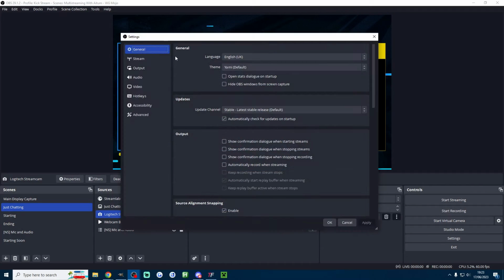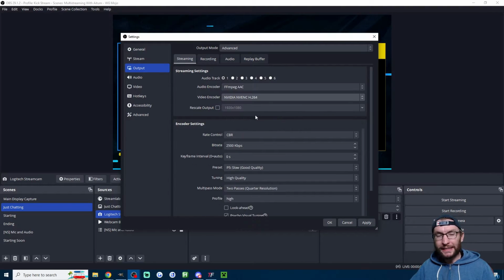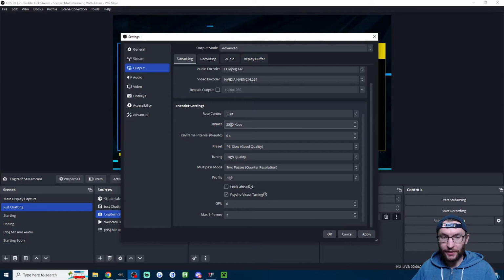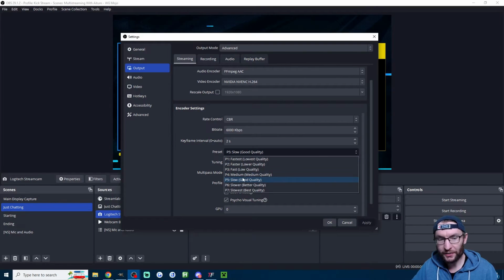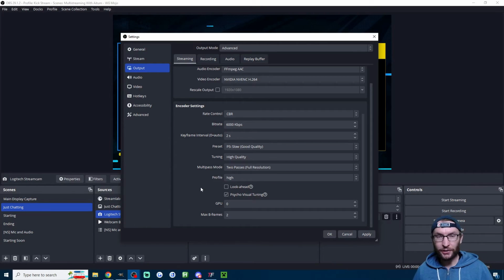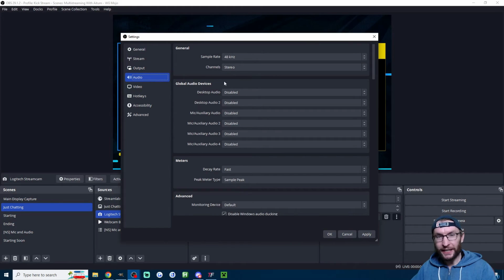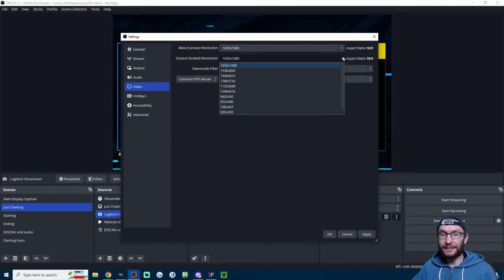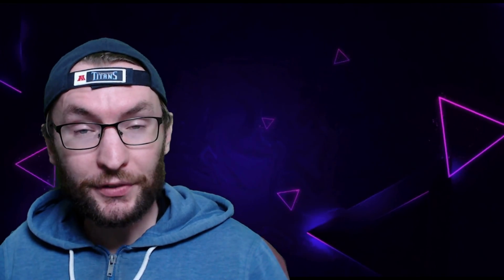How To Get The Best OBS Settings For Kick - 3 Minute Tutorial For Beginners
In this video guide, I show the best OBS settings to stream on Kick. Includes SIMPLE and ADVANCED methods to get good settings.